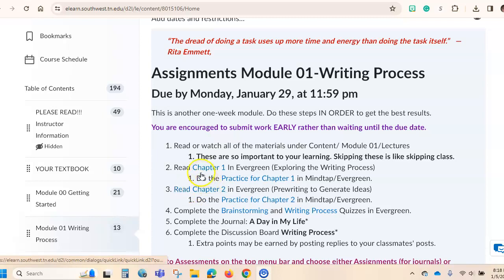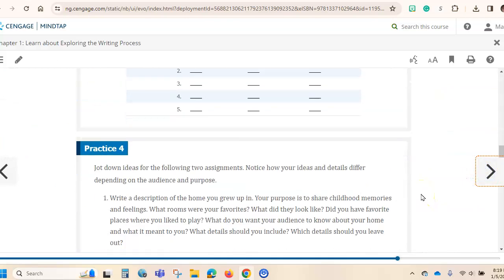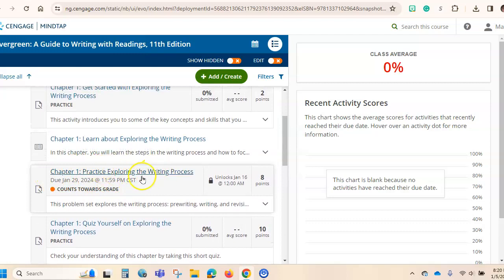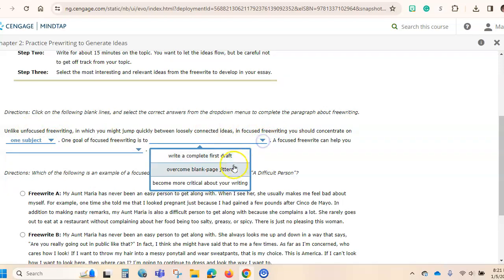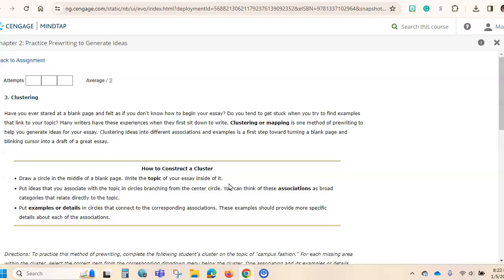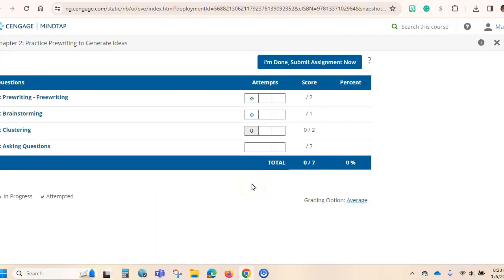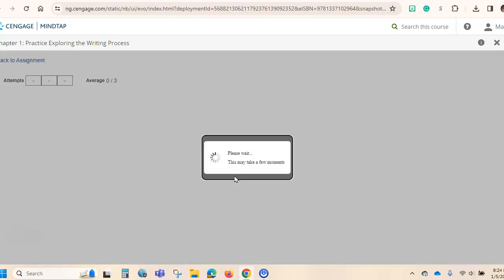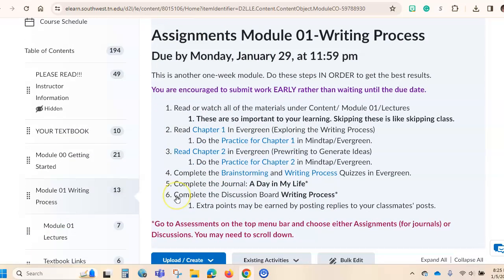ENGL0810 Navigating Mindtap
How to access the chapters and do the homework practices in Evergreen/ Mindtap for ENGL0810.